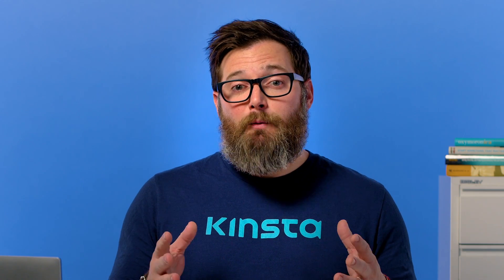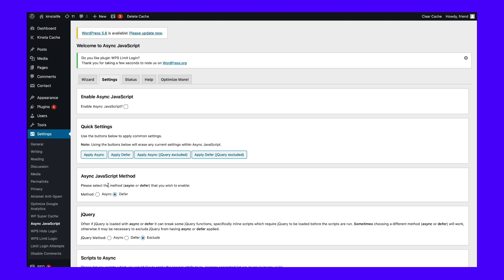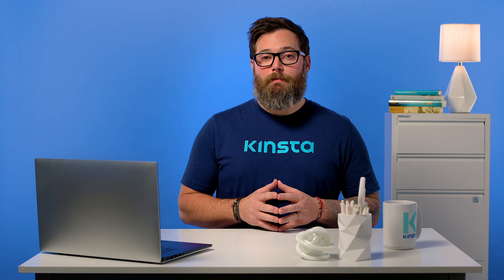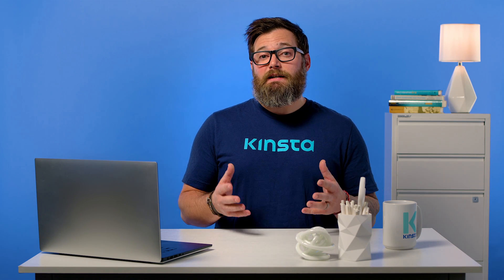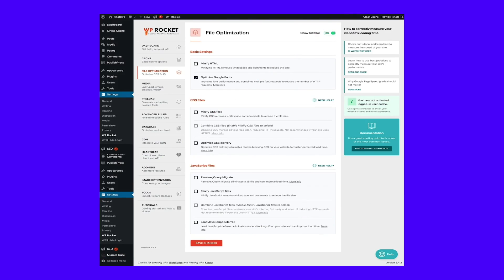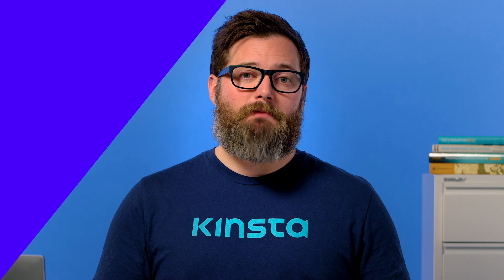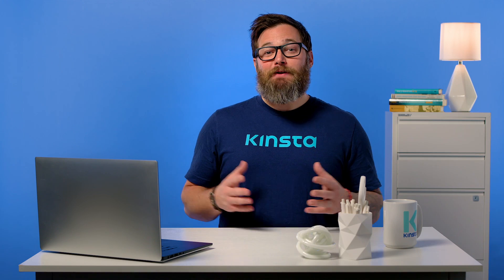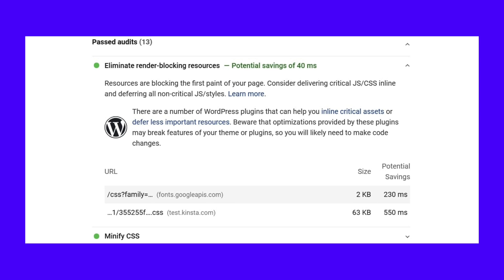How to Eliminate Render-Blocking Resources on WordPress (CSS + JavaScript)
Getting rid of render-blocking resources on your WordPress site can be an easy task if you use the right plugins 🔌 Check out how to tweak your settings and improve your site's speed!

If you've ever tried running your site through Google PageSpeed Insights, you were probably advised to eliminate render-blocking resources from your pages. When Google tells you to eliminate render-blocking resources, it’s essentially advising you not to load unnecessary resources at the top of your site's code, because that slows down browsers when downloading your visual content.

This tutorial will break down what render-blocking resources are and show you how to eliminate them from your WordPress site. With the tips we'll give you, you’ll be able to configure certain CSS and JavaScript resources to delay processing until the visible part of your page has loaded.

🕘Timestamps

0:00 How to Eliminate Render-Blocking Resources on WordPress (CSS + JavaScript)
1:35 How to Eliminate Render-Blocking JavaScript
2:45 How to Eliminate Render-Blocking CSS
3:45 How to Eliminate Render-Blocking Resources with WordPress Plugins
4:42 How to Eliminate Render-Blocking Resources with Autoptimize + Async JavaScript Plugin
6:05 How to Eliminate Render-Blocking Resources with WP Rocket

📚Resources

🎯How to Optimize the Critical Rendering Path in WordPress

↪️How to Defer Parsing of JavaScript in WordPress (4 Methods)

🚀Kinsta and WP Rocket: Now Speeding up WordPress Together